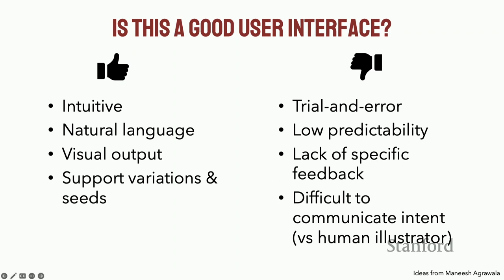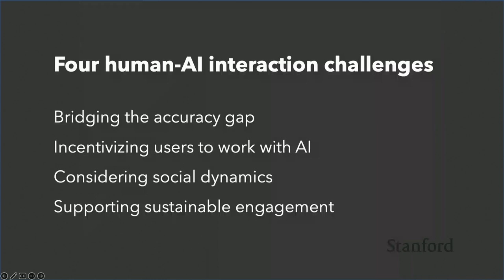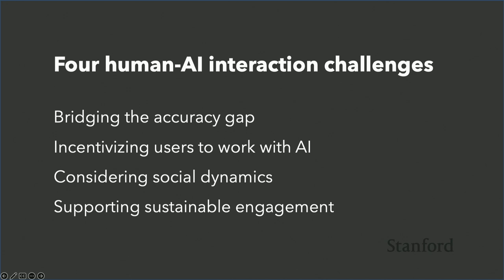Stanford Seminar - Interaction-Centric AI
Juho Kim of KAIST

Remarkable model performance makes news headlines and compelling demos, but these advances rarely translate to a lasting impact on real-world users. A common anti-pattern is overlooking the dynamic, complex, and unexpected ways humans interact with AI, which in turn limits the adoption and usage of AI in practical contexts. To address this, I argue that human-AI interaction should be considered a first-class object in designing AI applications.

In this talk, I present a few novel interactive systems that use AI to support complex real-life tasks. I discuss tensions and solutions in designing human-AI interaction, and critically reflect on my own research to share hard-earned design lessons. Factors such as accuracy disparity between user groups, user motivation, social dynamics, and sustainable engagement often play a crucial role in determining the user experience of AI, even more so than model accuracy. My call to action is that we need to establish robust building blocks for   Interaction-Centric AI    a systematic approach to designing and engineering human-AI interaction that complements and overcomes the limitations of model- and data-centric views.

About the speaker:
Juho Kim [juhokim.com] is an Associate Professor in the School of Computing at KAIST, affiliate faculty in the Kim Jaechul Graduate School of AI at KAIST, and a director of KIXLAB (the KAIST Interaction Lab) [kixlab.org]. His research in human-computer interaction and human-AI interaction focuses on building interactive and intelligent systems that support interaction at scale, with the goal of improving the ways people learn, collaborate, discuss, make decisions, and take action online. He earned his Ph.D. from MIT in 2015, M.S. from Stanford University in 2010, and B.S. from Seoul National University in 2008. In 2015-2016, he was a Visiting Assistant Professor and a Brown Fellow at Stanford University. He is a recipient of KAIST  s Songam Distinguished Research Award, Grand Prize in Creative Teaching, and Excellence in Teaching Award, as well as 14 paper awards from ACM CHI, ACM CSCW, ACM Learning at Scale, ACM IUI, ACM DIS, and AAAI HCOMP. He is currently spending his sabbatical year at Ringle Inc., a startup building an online language tutoring platform, to transfer his research on automatically analyzing and diagnosing learners   English proficiency into a real product.